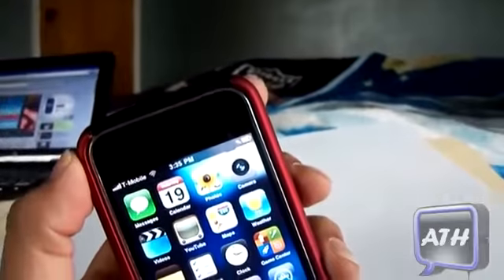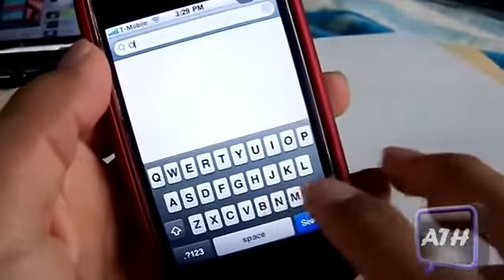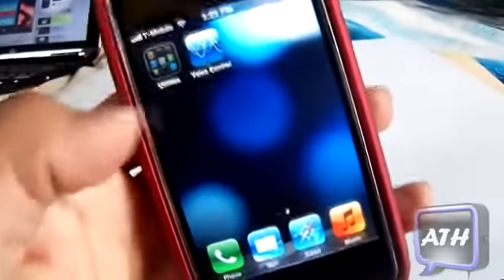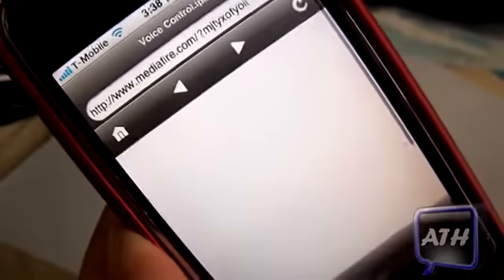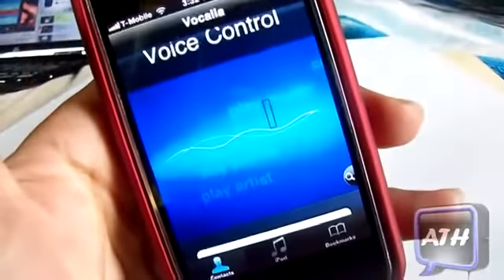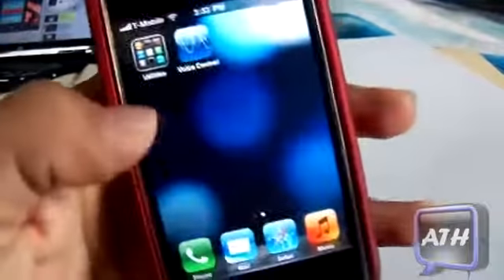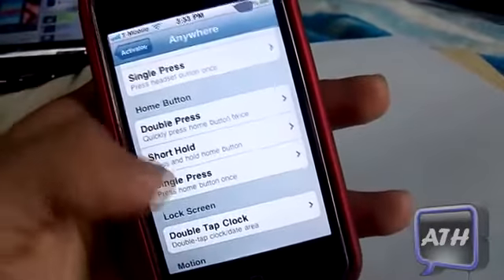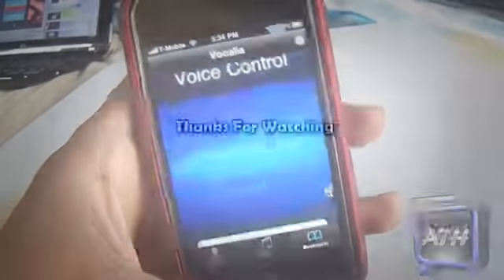How To Get Voice Control On iPhone 2G 3G & iPod Touch 1G 2G (One Easy Step+No Computer Needed)192